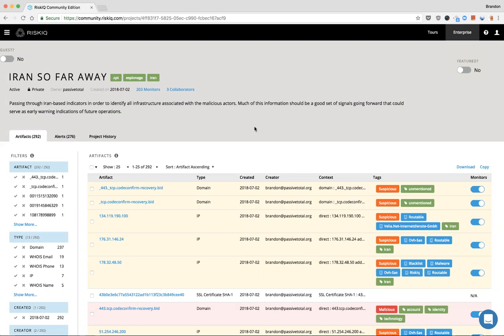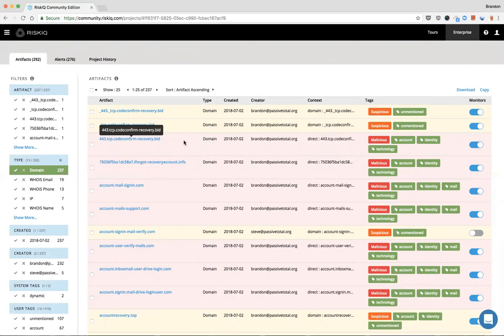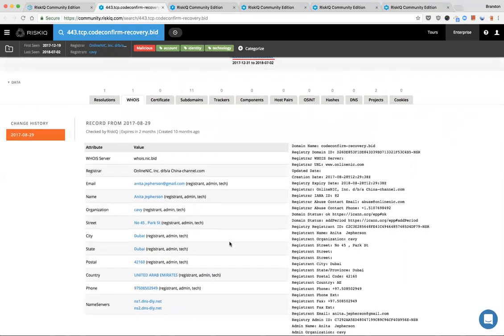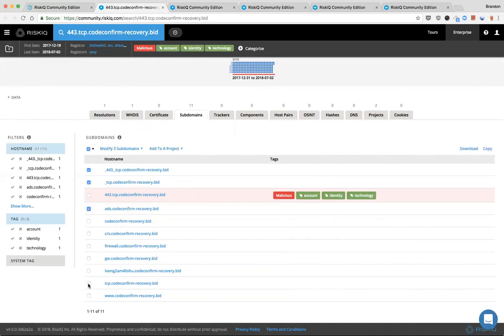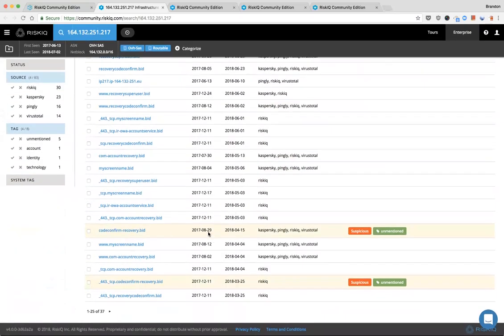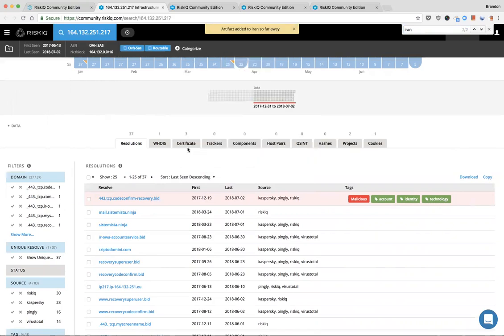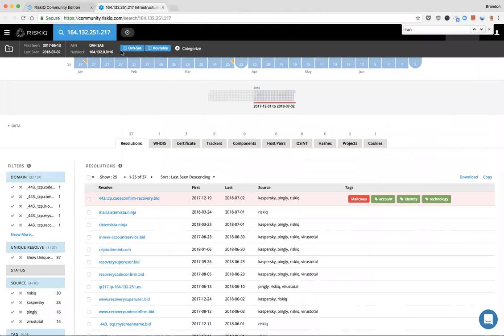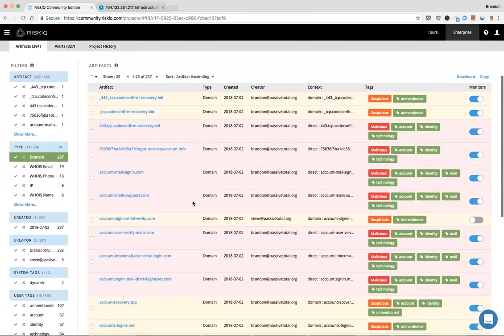PassiveTotal Project Grooming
This video quickly highlights the process taken by the co-founders of PassiveTotal when starting an investigation using a list of indicators. All data is placed into a project, and a series of pivots and queries are ran in order to collect more information. This data is added back to the project, classified and tagged with context. The process is repeated a number of times until all indicators have been added.